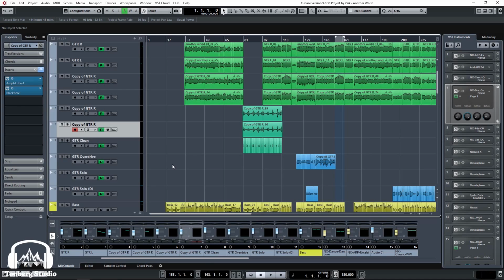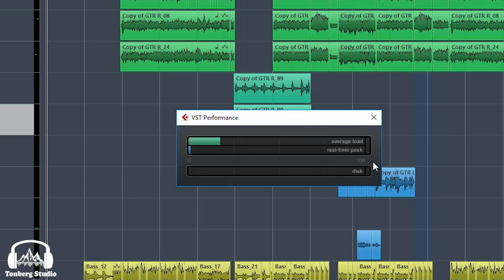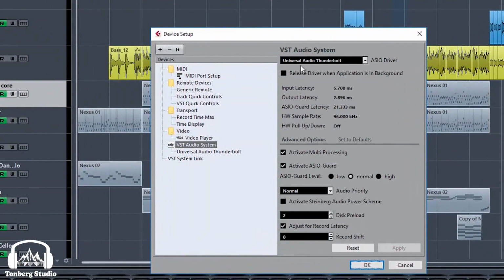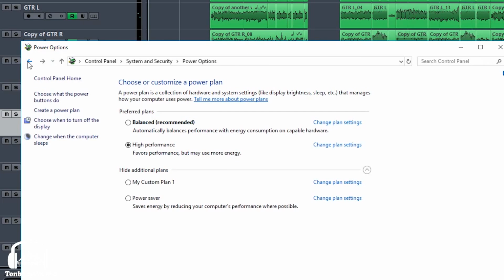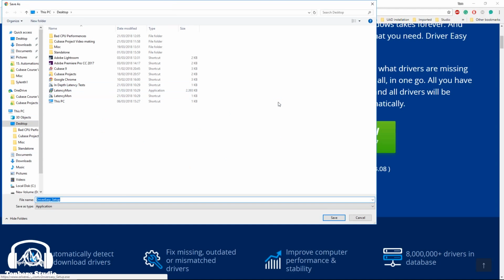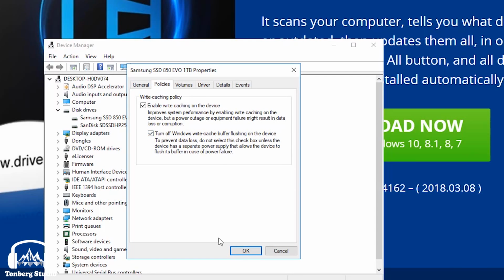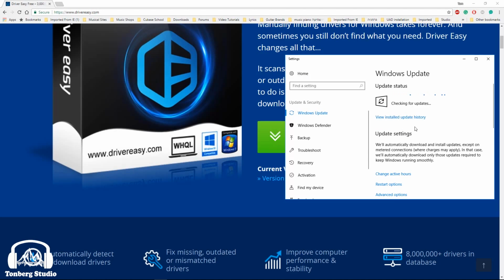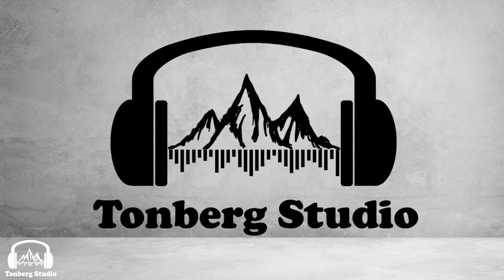Optimizing Windows for audio production- From cubase to cu-pro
Having problems with a slow PC? Need some boost for music and audio productions? Here are some helpful tricks to get your computer running like a pro!

Join our Facebook group for more awesome Cubase tricks!